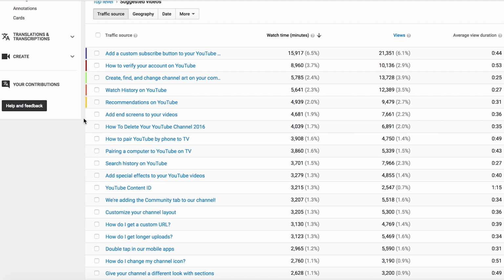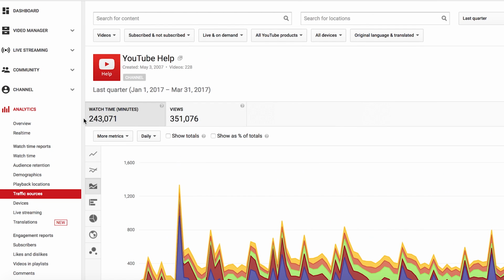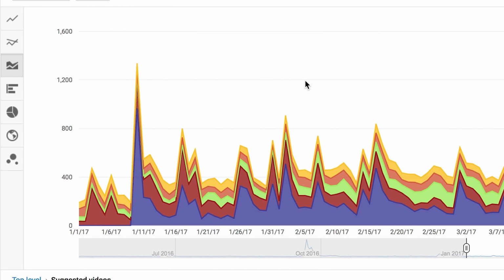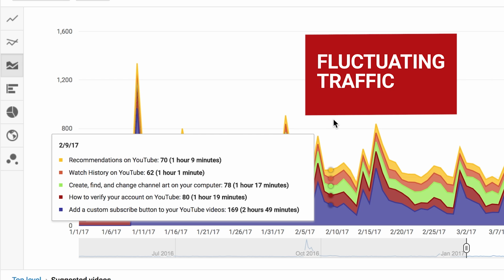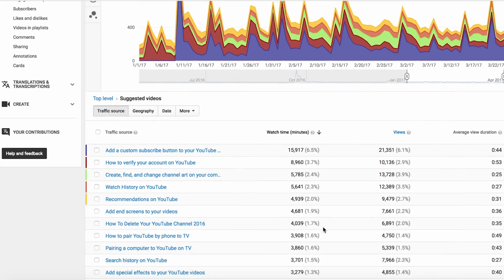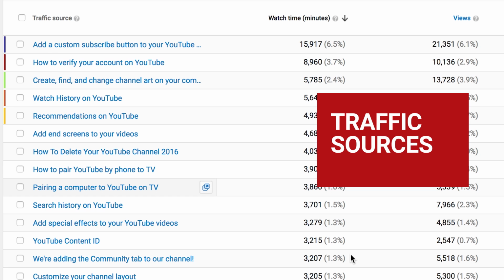Suggested Video Traffic Breakdown and Tips in YouTube Analytics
Find out what suggested videos are, things you can do to increase their traffic to your channel, and what you can learn from them.

Suggested videos are generated based on videos that viewers may be interested in watching next, depending on what they were doing and watching beforehand. YouTube is constantly helping to drive more viewers to your channel. We want you to succeed, and suggested video traffic is one of the ways that YouTube helps you get more viewers on your videos.